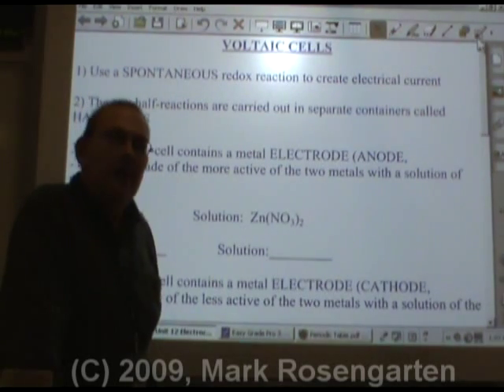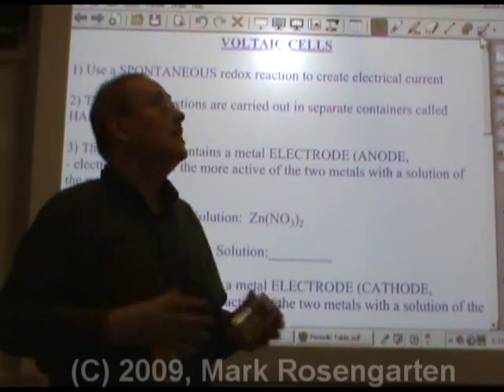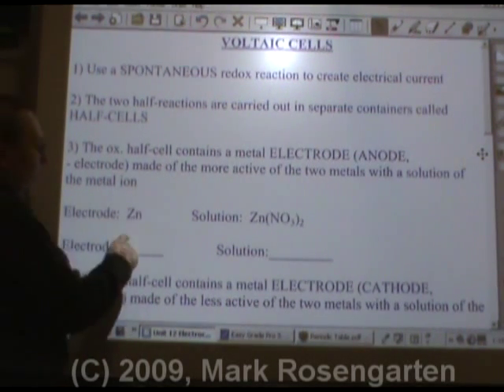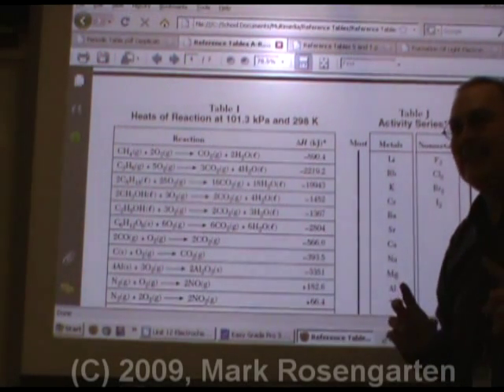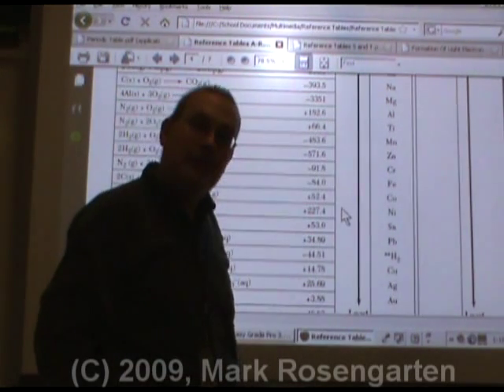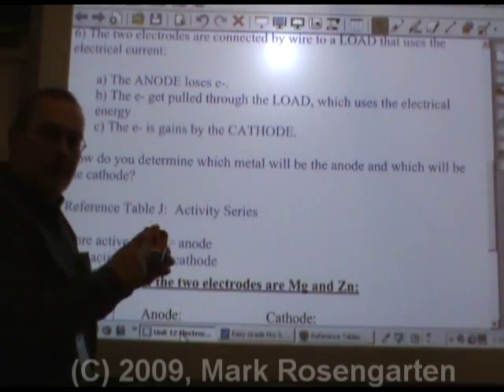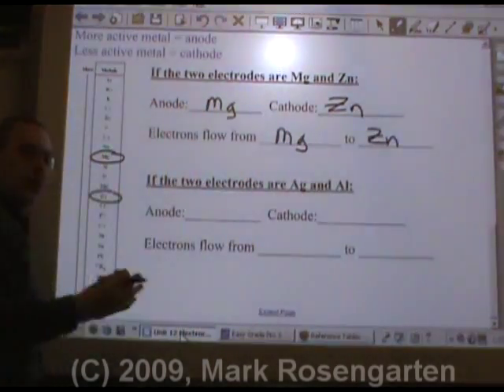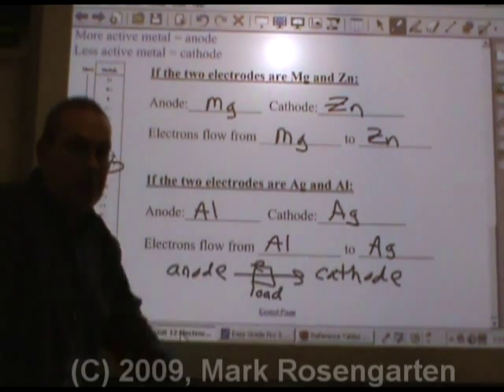Chemistry Tutorial 12.2b: Voltaic Cells - Theory